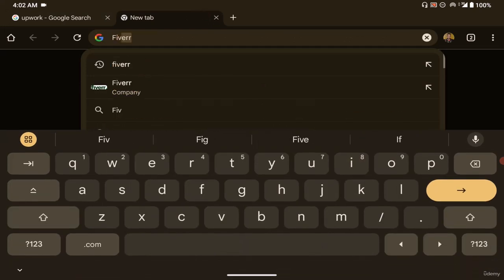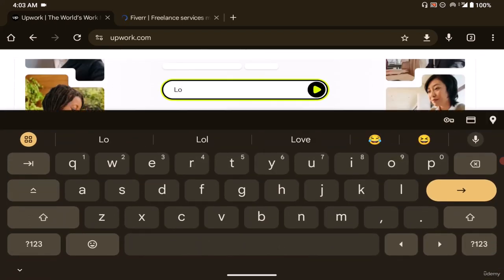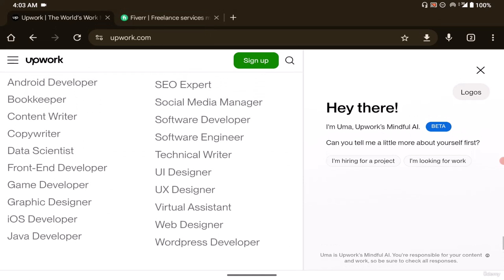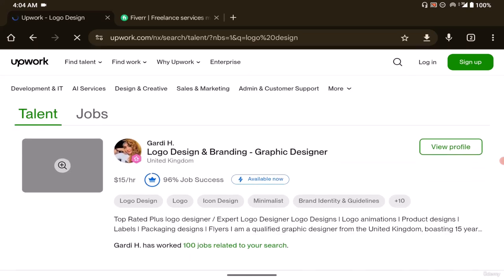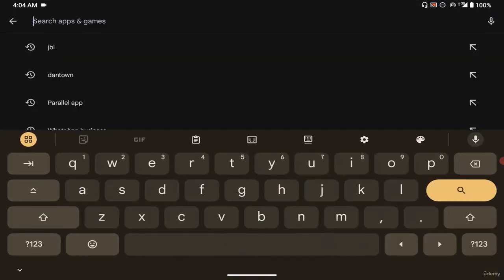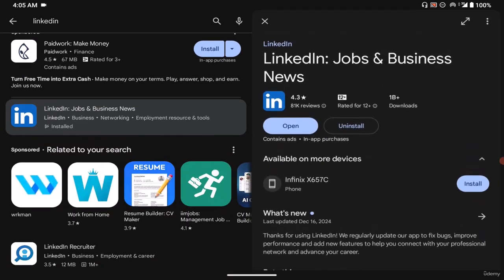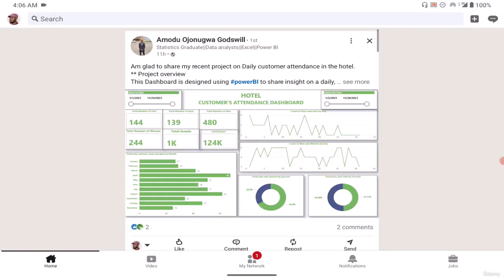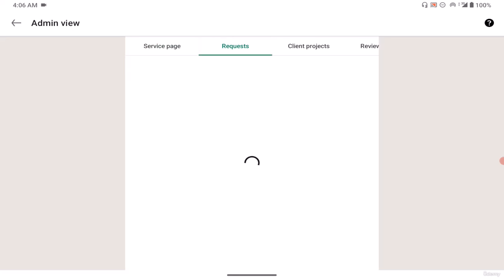Graphic Design Freelancing — Complete Beginner Guide (2024)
In this lesson, you’ll learn everything you need to know to start your journey in graphic design freelancing — from building your portfolio to finding clients and pricing your services. Whether you want to sell Canva templates, design social media graphics, create branding packages, or offer editing services, this video gives you the foundations to begin confidently.

We’ll break down the skills you need, where to find clients, how to package your services, and how to stand out as a modern freelance designer in 2024.

Here’s what you’ll learn in this video:

• What graphic design freelancing really is and how it works
• The essential skills every freelance designer should develop
• Where beginners can find clients (Upwork, Fiverr, Facebook, IG, Behance)
• How to build a simple but effective starter portfolio
• Which design styles and niches are most profitable in 2024
• How to price your freelance services without undercharging
• How to communicate professionally with clients
• Tips for managing revisions and client expectations
• Tools you can use (Canva, Adobe, CapCut, Figma, etc.)
• How to grow your freelancing business over time

By the end of this lesson, you’ll know how to start freelancing even with zero experience and turn your graphic design skills into real income.